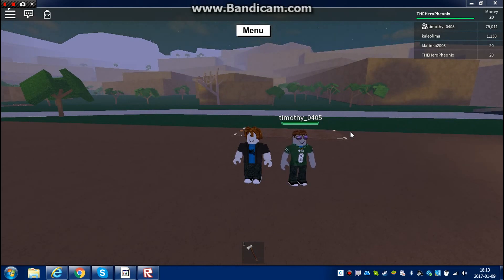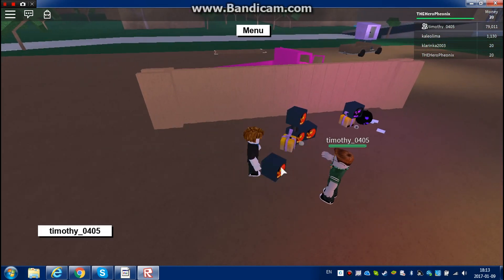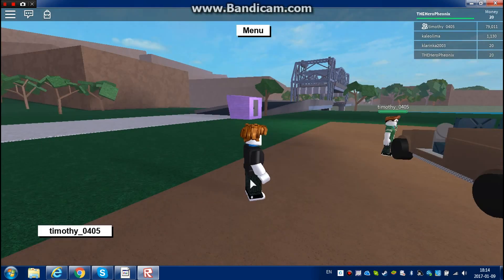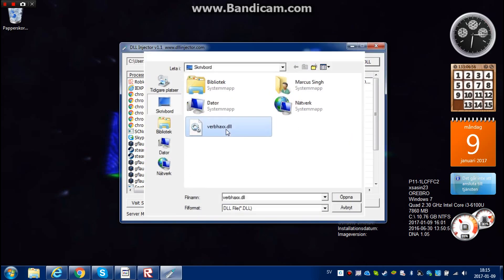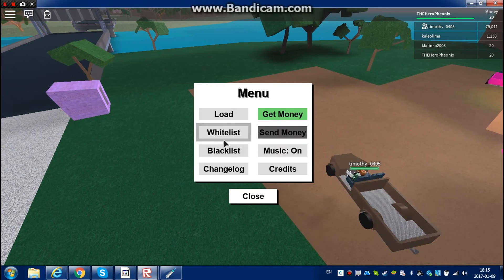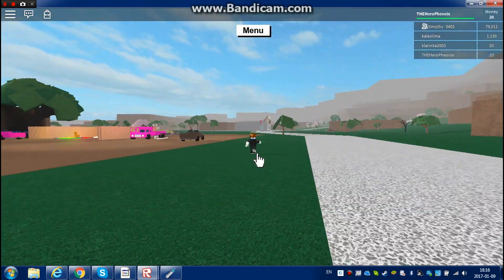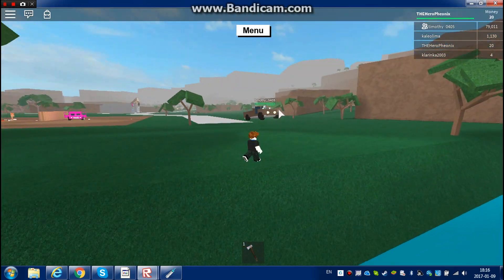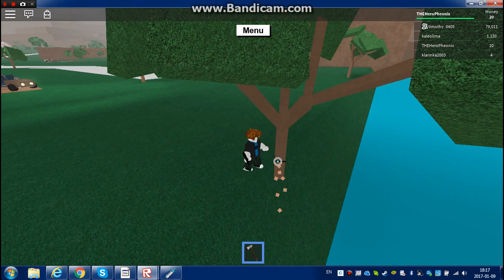HOW TO GET FREE UNLIMITED PHANTOM WOOD!!!!! NO EYE NEDED!!!!!!!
Hi today i am showing you how to get free Phantom wood you dont need a eye for this